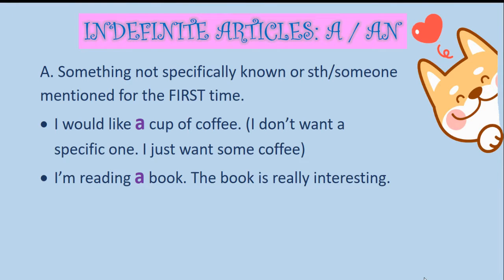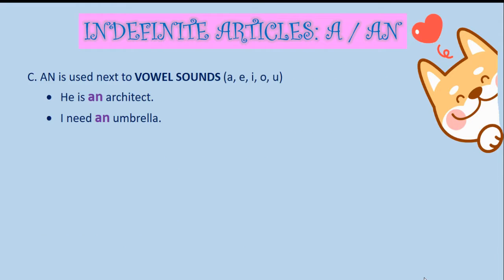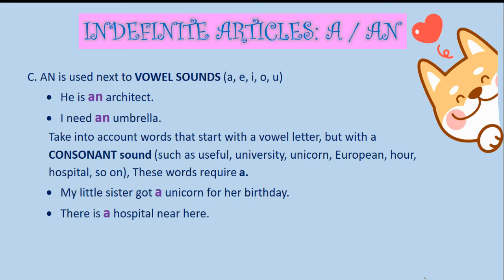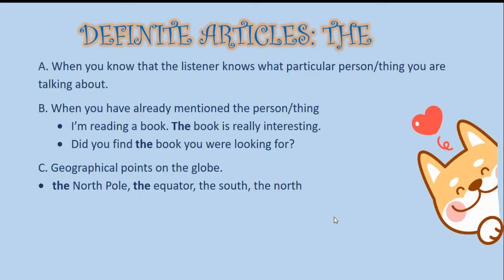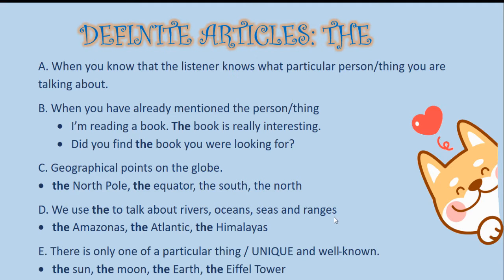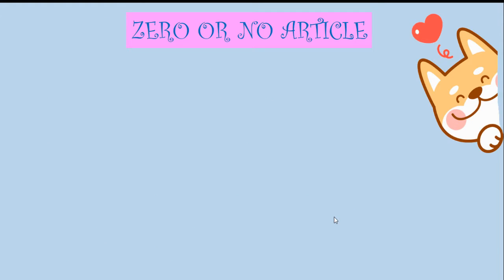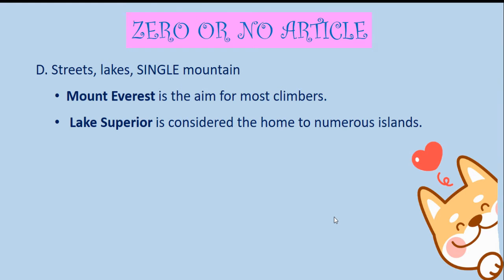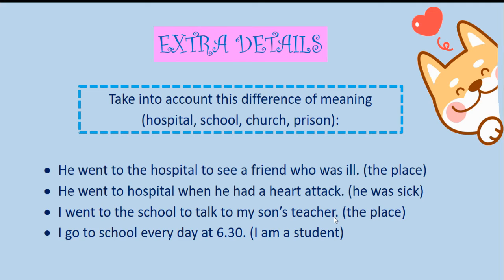Grammar review Senior year Definitive, indefinite and zero articles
A brief review of the uses of articles in English